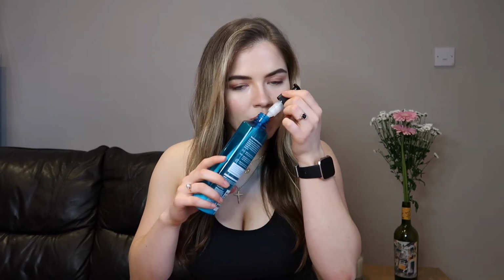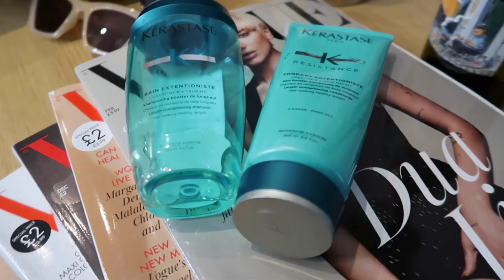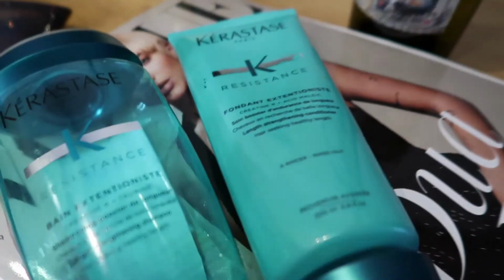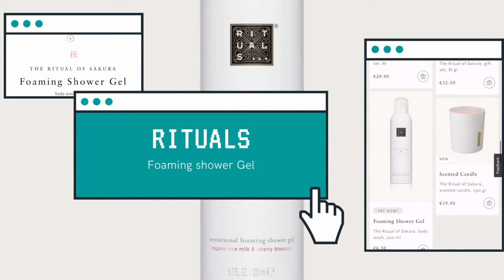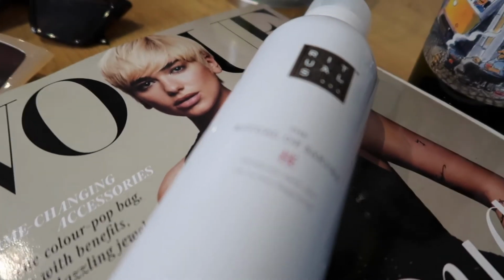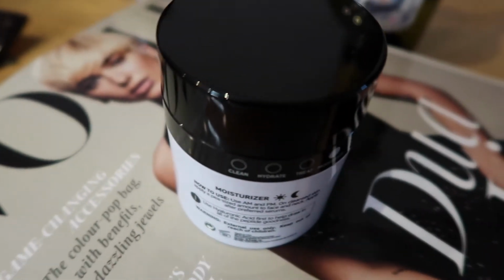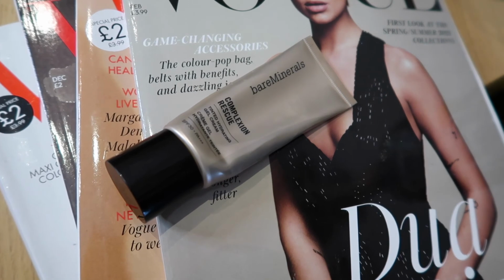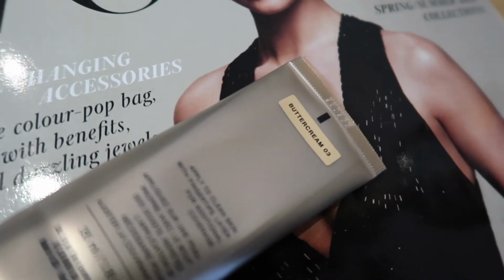WORTH IT? OR NOT? | Kérastase, Bondi Sands, Bareminerals & more... | Product Empties Review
WORTH IT OR NOT? | Beauty Product Empties | Kérastase, Bondi Sands, Bareminerals & more...

The products I am reviewing in this video were all purchased with my own money and used right until the end. I thought it would be fun to go through them and decide if I would buy them again.

BONDI SANDS EVERYDAY GRADUAL TANNING MILK

KÉRASTASE EXTENTIONISTE EVERYDAY 3 STEP ROUTINE

KÉRASTASE RESISTANCE FONDANT EXTENTIONISTE CONDITIONER

L'ORÉAL PROFESSIONNEL SERIE EXPERT INFORCER MASK

RITUALS THE RITUAL OF SAKURA FOAMING SHOWER GEL, 200ML

BAREMINERALS TINTED HYDRATING MOISTURISER

THE INKEY LIST PEPTIDE MOISTURIZER 50ML

Everything You Need Is By Your Side by Vlad Gluschenko